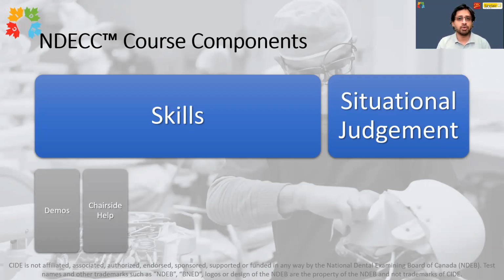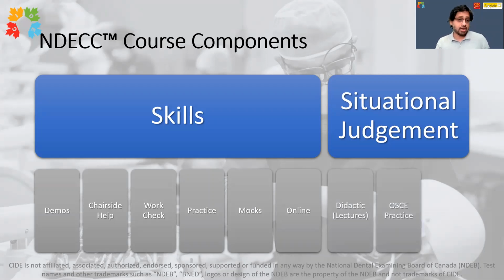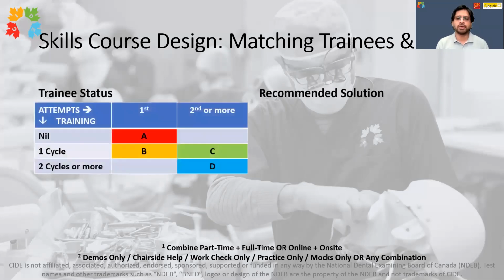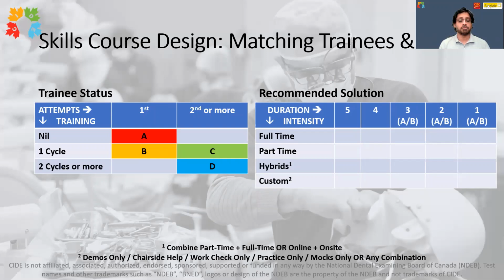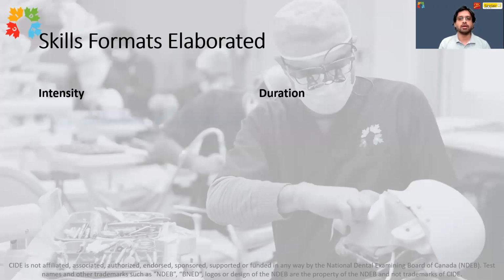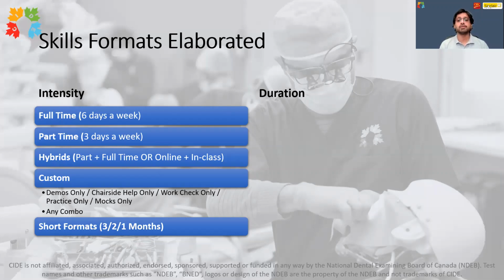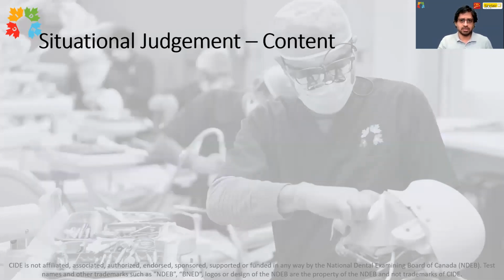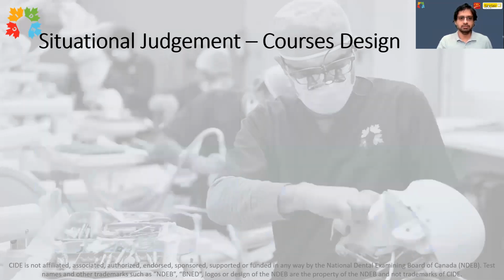New NDECC Course Formats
A Quick (less than 8 minutes) Review of the New NDECC Training Programs, Both Skills & Situational Judgement Components.